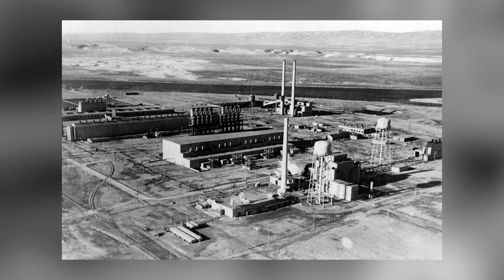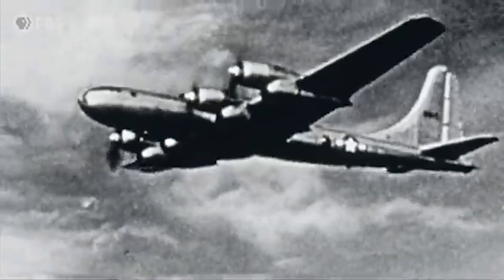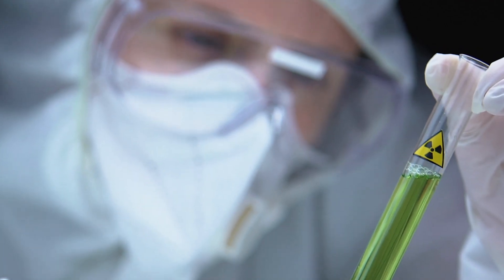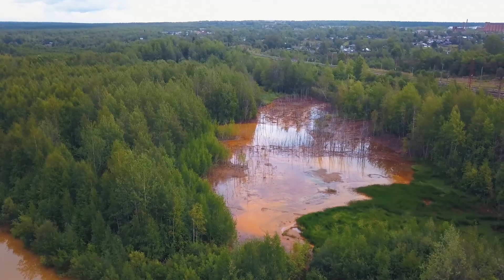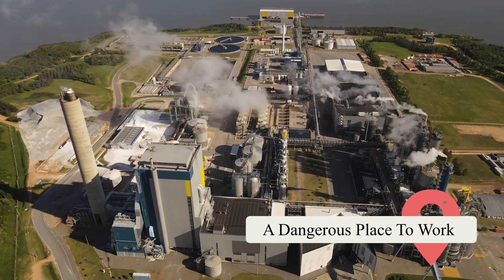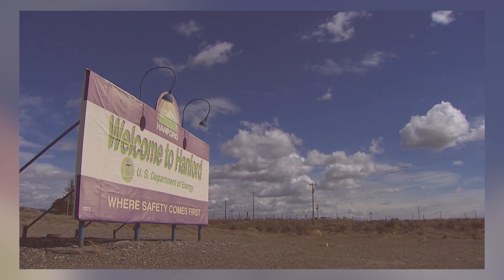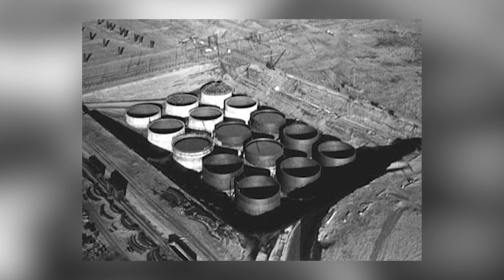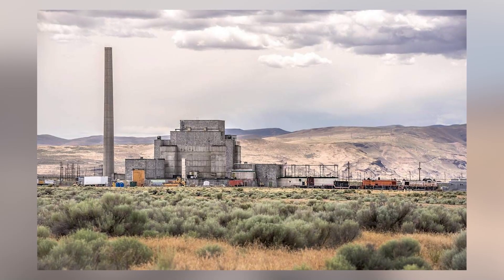Old Nuclear Testing Site is Now the Deadliest Place in America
Did you know the same facility that produced the plutonium for the Nagasaki bomb is now considered one of the most contaminated sites in the United States? Did you know that some of its radioactive waste has been leaking into the soil and groundwater for decades?

00:00 - Intro
00:51 - The Nuclear Frontier
03:42 - The Secret History of Contamination
07:09 - A Dangerous Place to Work
10:02 - The Impossible Cleanup
11:40 - A Town Forever Changed
13:34 - Outro

This video examines how a vital part of America's nuclear history became an environmental disaster zone. We trace the site's history from its wartime origins through its Cold War expansion and into the ongoing cleanup effort—one that has cost tens of billions of dollars and may take decades more to complete. Along the way, we hear from whistleblowers, health experts, and local residents who are still fighting for recognition and justice. The story of Hanford is not just about a place—it’s about the people who lived it, and the cost of keeping a nuclear secret for too long.